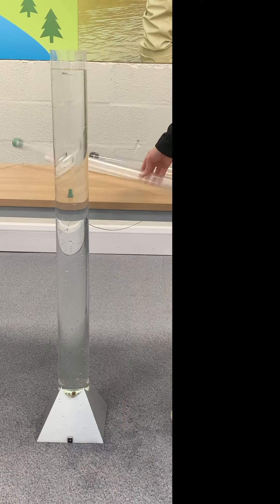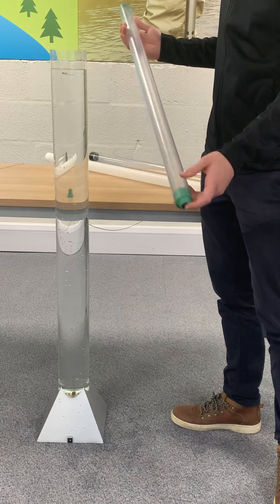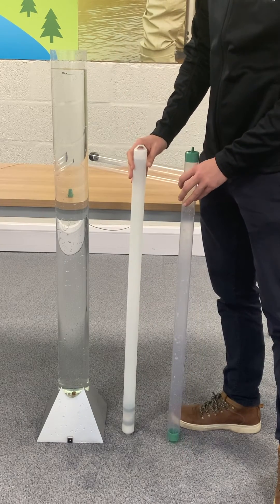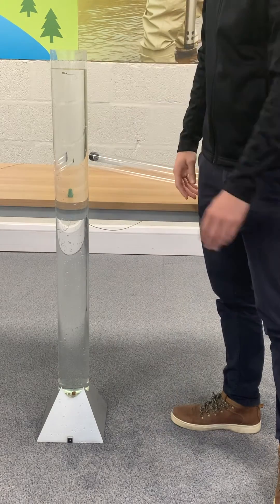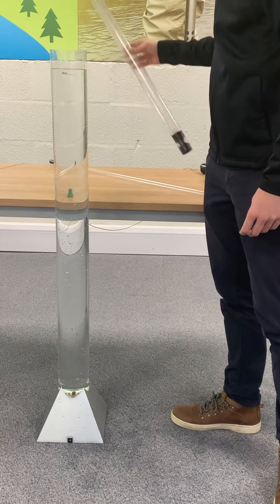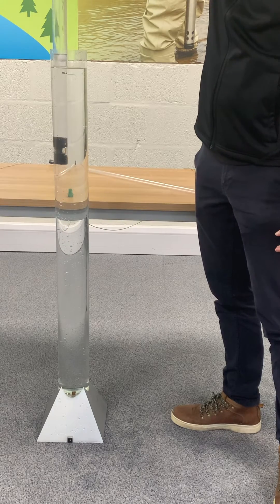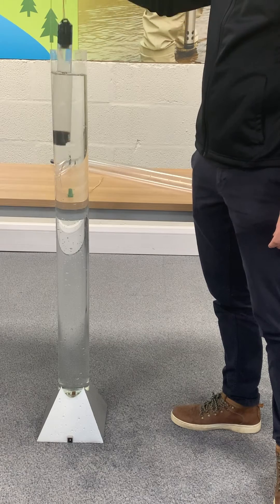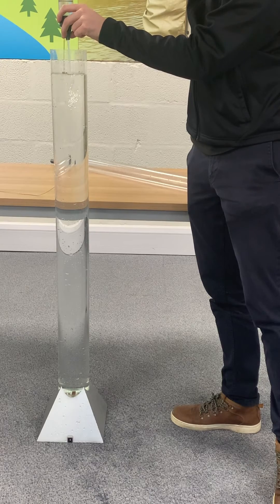Using Bailers for Water Sampling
One of the simplest ways to collect a water sample is with a bailer. A plastic tube which is usually about half a meter to a meter long has a ball valve on the end. The ball is denser than water, so it sinks to the bottom of the tube and captures a sample when lowered into the water. Although there are better, less-disruptive methods, many people purge their wells using bailers.